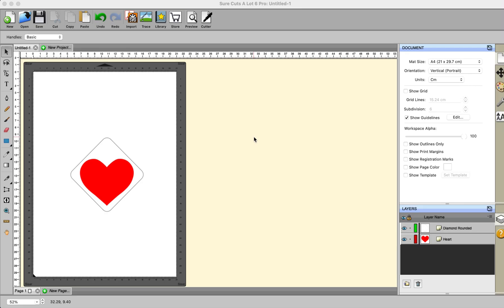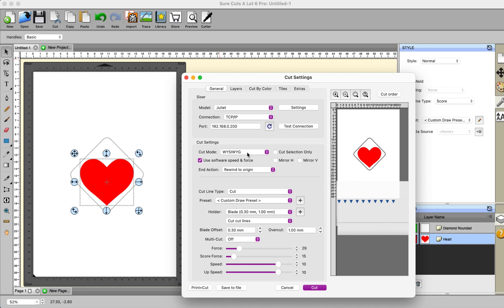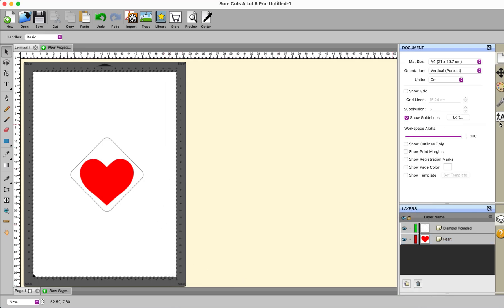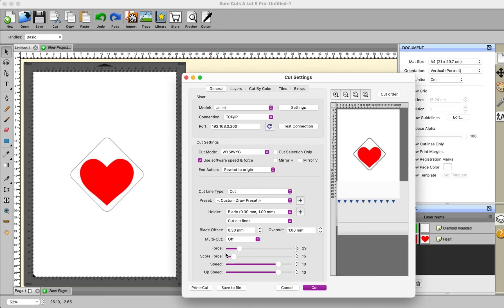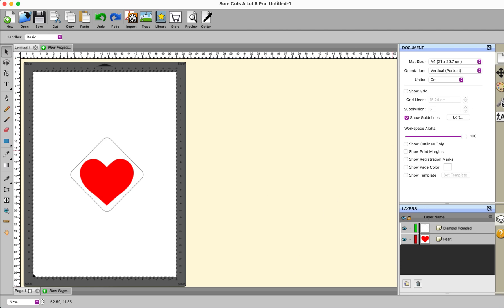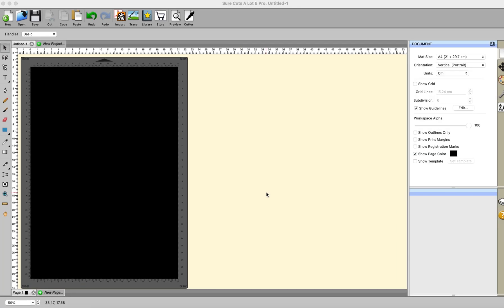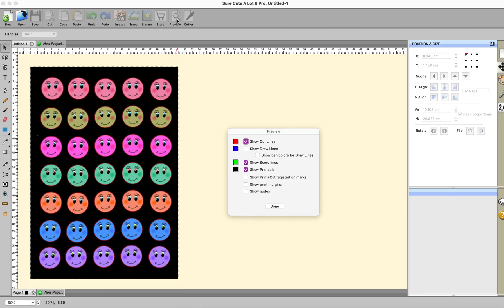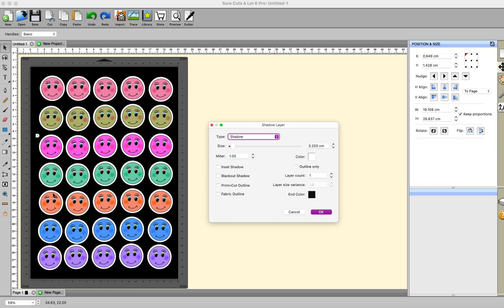SCAL6 Sticker making with Score line function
SCAL6t tutorials Stickers IMPORTANT - I am using the Pro version- the difference here is that I have a cut by colour setting.. In that, under the 'cut by colour' tab, you should check 'cut as single job' - unless you want to pause between the Score lines and the full cut. In the STANDARD version, the cut will auto pause after cutting the Score lines. The Standard version can't set presets by layer... that's a Pro function. You can still save and select Presets for cutting an entire project in the Cut Settings window.

Siser Juliet Beginners to Pro